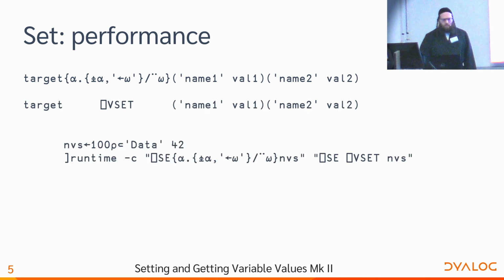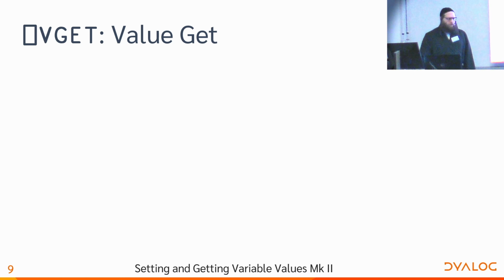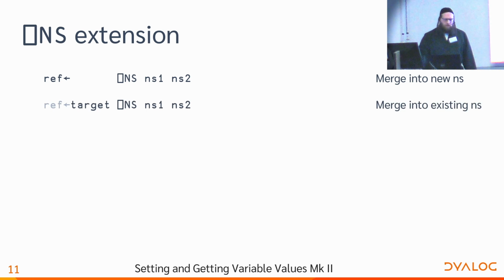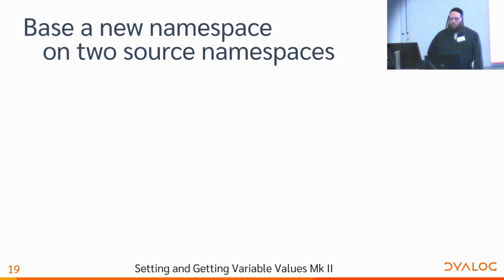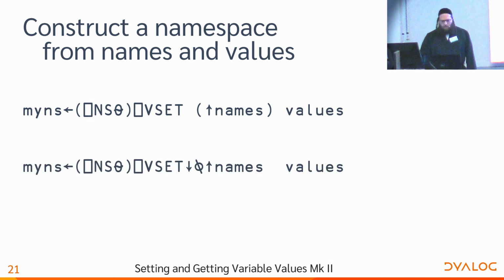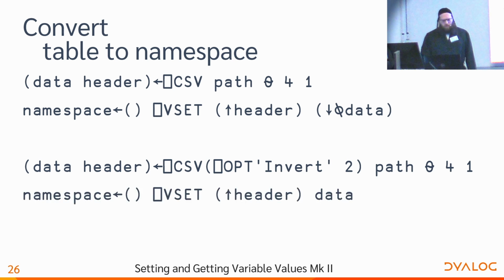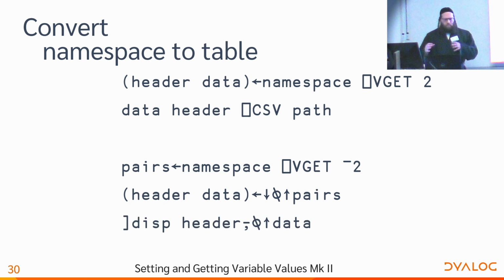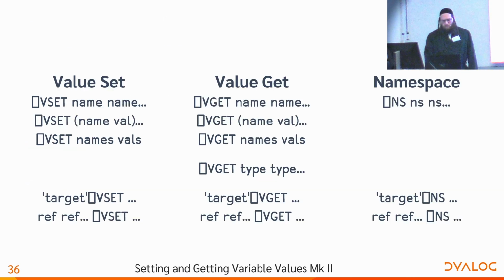Setting and Getting Variable Values Mk II // Adám Brudzewsky // Dyalog '24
Adám Brudzewsky

At Dyalog '23, Adám proposed an approach to assignment and using the value of variables with dynamic names, to replace the current solutions that suffer from poor readability, performance, and safety. The design has now evolved to be both more intuitive and more versatile. Adám presents an update and demonstrates usage.

00:20 Motivations
00:56 Set: current "state of the art"
01:15 ⎕VSET: syntax and performance analysis
01:57 Get: current "state of the art"
02:07 ⎕VGET: syntax and performance analysis
02:22 ⎕VSET in detail
02:48 ⎕VGET in detail
03:28 Source and target flexibility
03:58 ⎕NS extension
04:44 Get variables from array of variable names
04:53 Set variables with array of name-value pairs
05:04 Set default left argument for an ambivalent tradfn
05:34 Base a new namespace on two source namespaces
06:19 Query data objects where some have missing values
06:58 Construct a namesoace from names and values
07:24 Populate class fields from name-value pairs
07:33 Convert table to namespace
09:31 Convert namespace to table
10:48 Check value of an optional global
11:20 Summary

GET STARTED